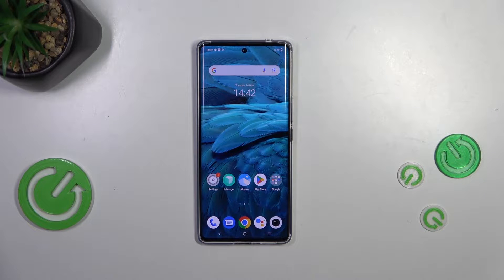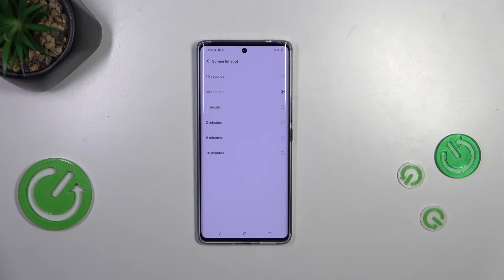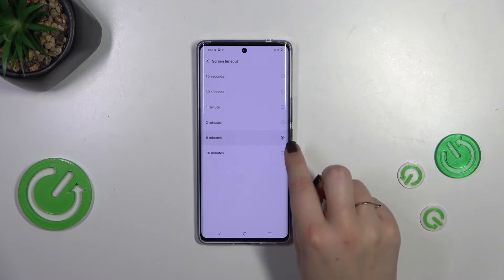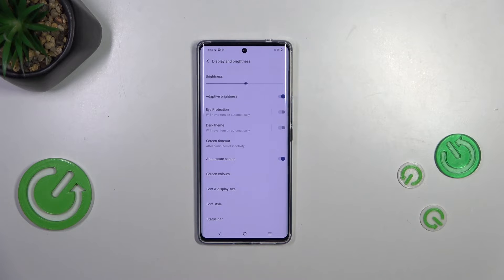How to Change Screen Timeout on VIVO V29?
Find out more:
This tutorial aims to guide users through the process of adjusting the screen timeout settings on the VIVO V29 smartphone. The screen timeout duration dictates how long the display remains active before automatically turning off to conserve battery life and enhance user privacy. Understanding and modifying this setting can help users personalize their phone's functionality to suit their preferences and optimize battery usage.

Why is it important to adjust the screen timeout settings on the VIVO V29 smartphone? How can users access the screen timeout settings on the VIVO V29? What options are available for screen timeout durations, and can users set a custom timeout period? What impact does changing the screen timeout duration have on battery life and user convenience? Are there recommended timeout settings for conserving battery while ensuring user convenience?